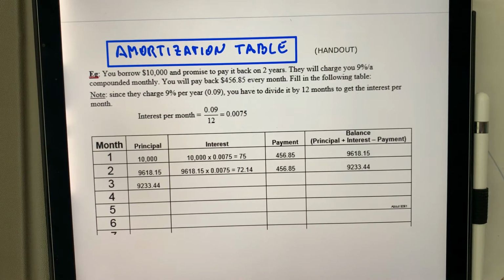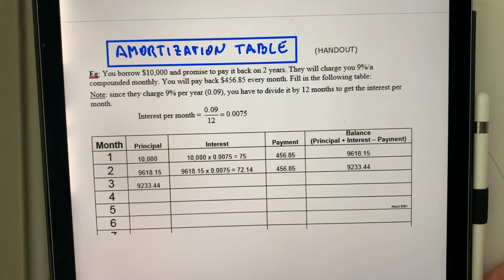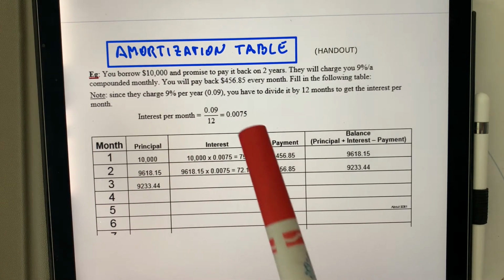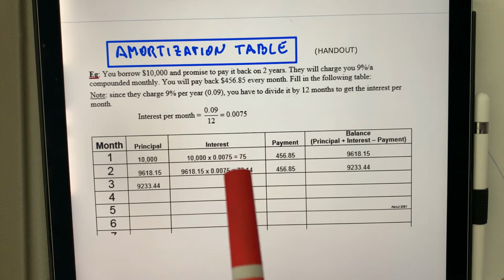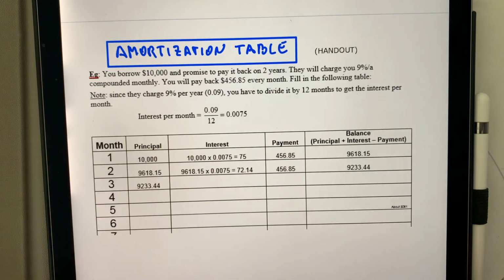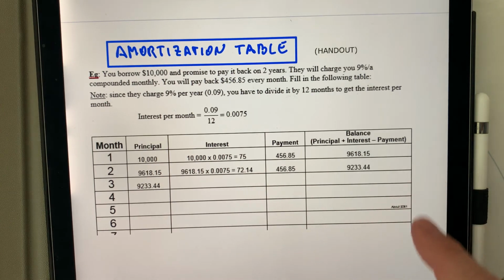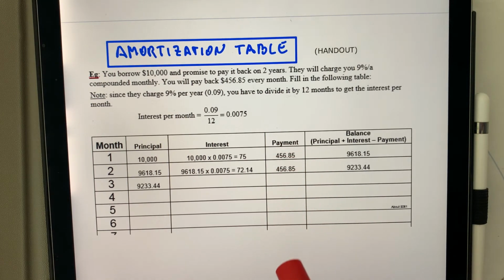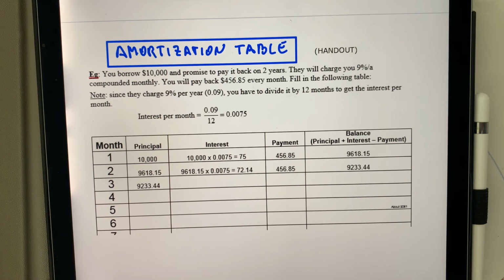7.1.4 Amortization Table